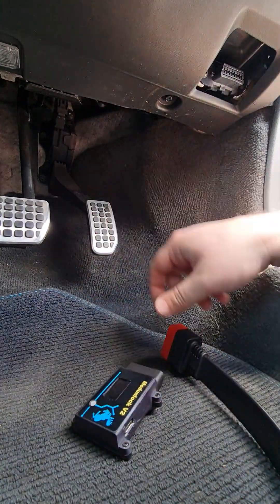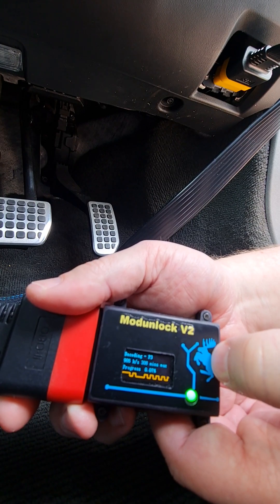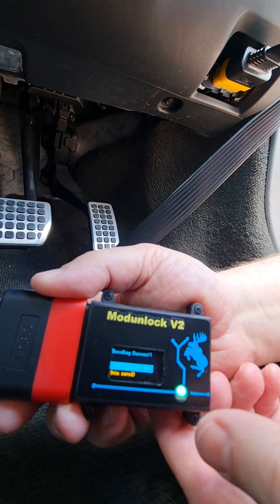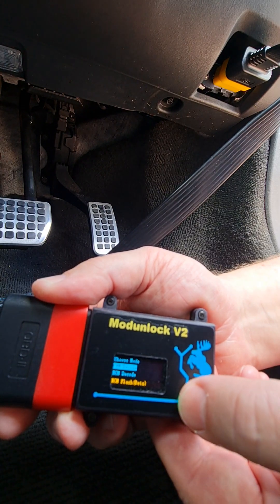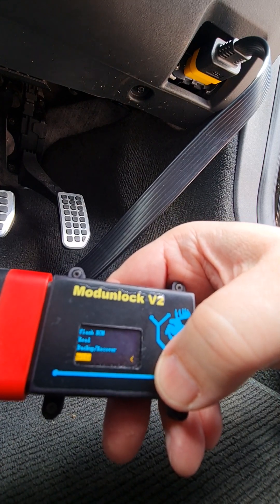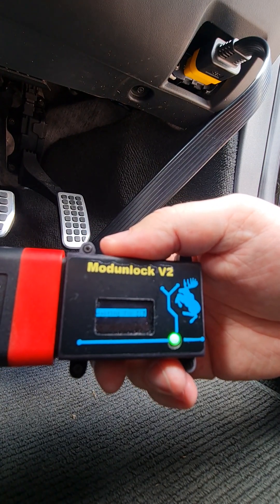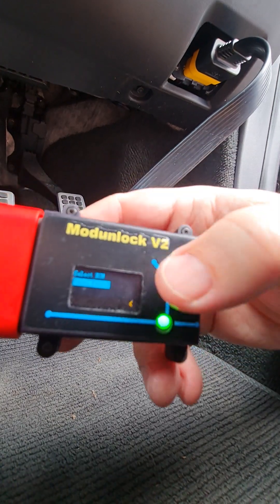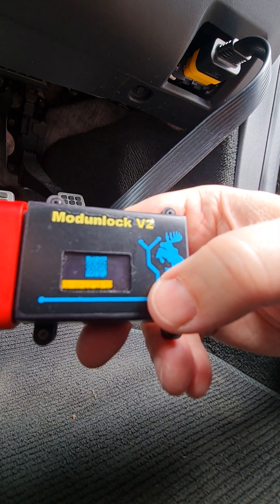Volvo P3 platform petrol DENSO ecm (ECU) reader / flasher demonstration - Volvo ECU Tuning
In this video we decode the ECM pin of a 2015 Volvo V60 T6 , then take a backup of the ECU and write a tune file back to the ECU.